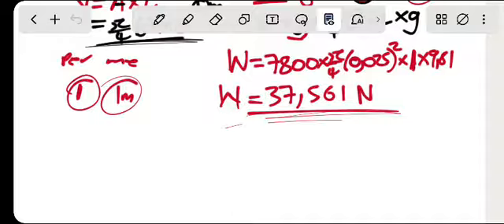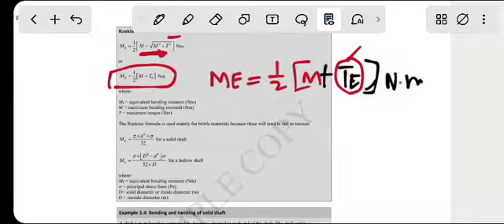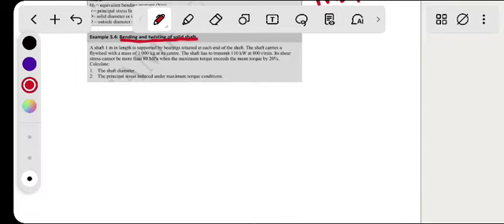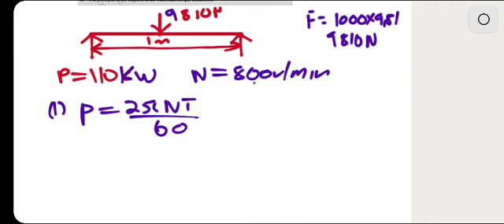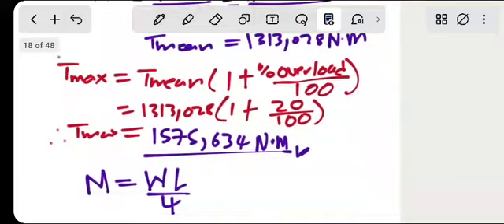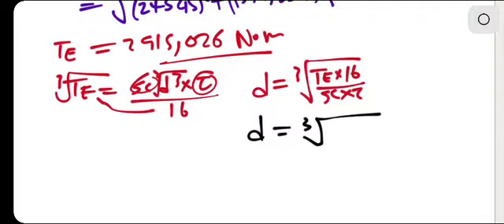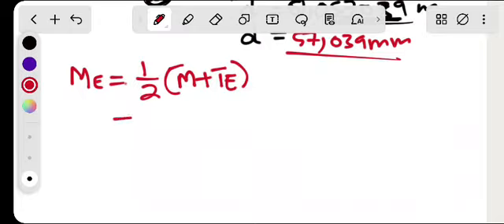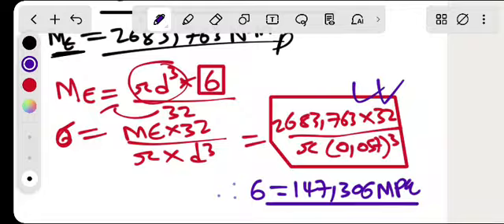Equivalent bending moment(Rankine) Strength of materials and structures N6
Equivalent bending moments (Rankine) Strength of materials and structures N6